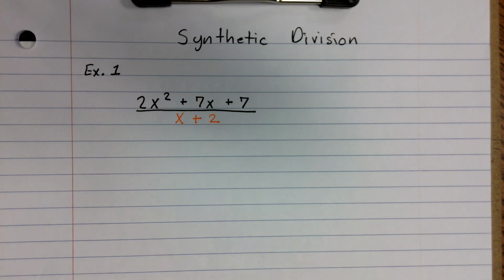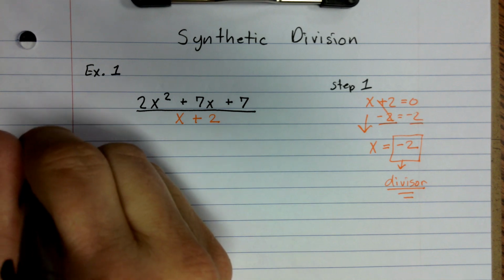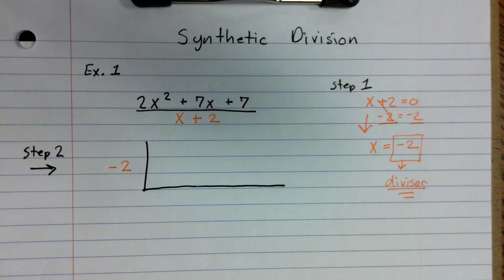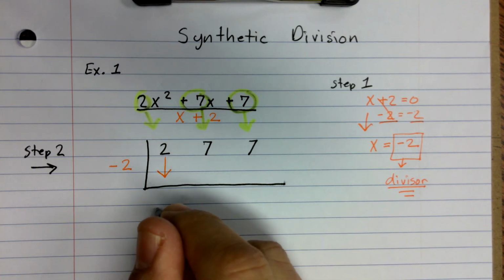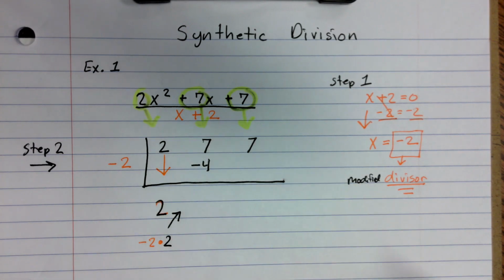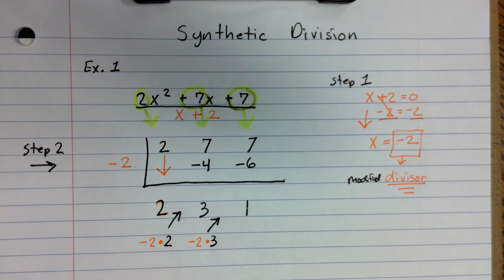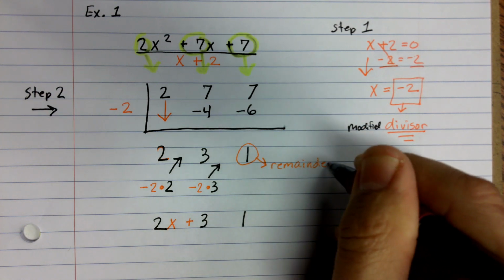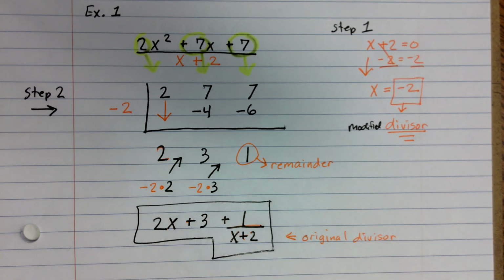Dividing Polynomials using Synthetic Division 1